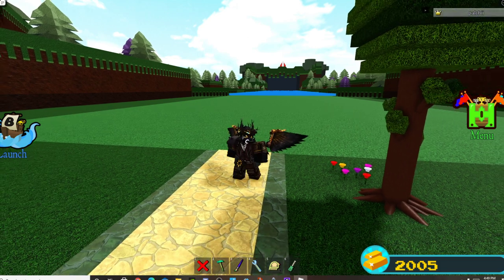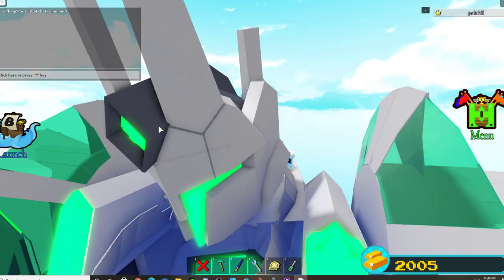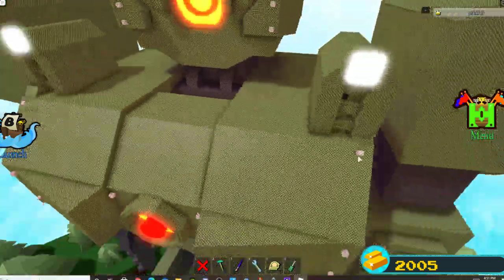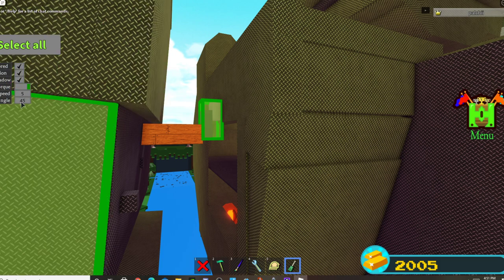Build a boat How to make your mech arms move! (Slash with a sword, punch and more!)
Its simple lol pls video ideas in comments